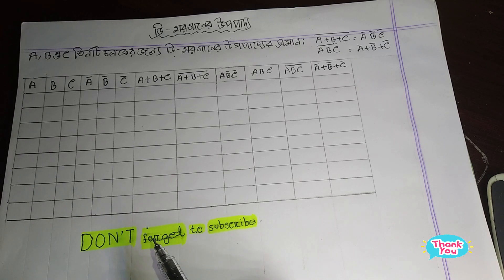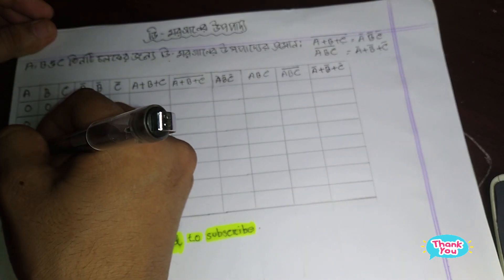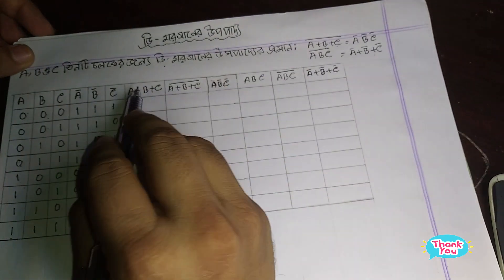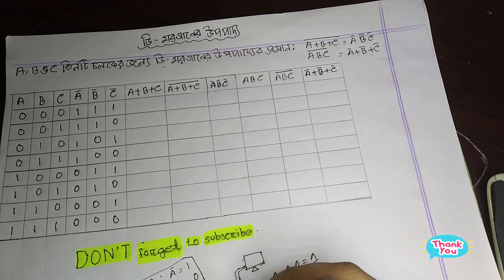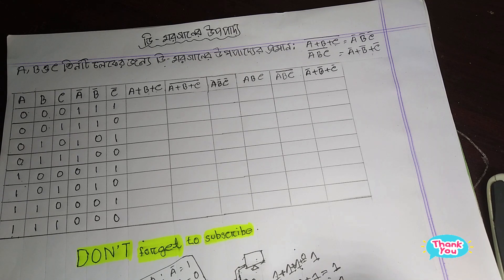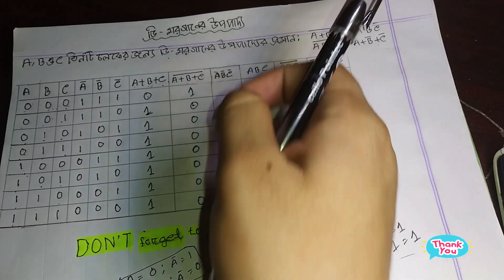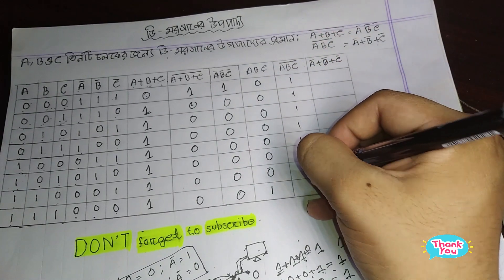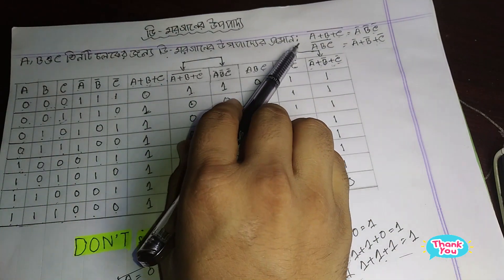তিন চলকের জন্য ডিমরগানের উপপাদ্য/Demorgan law/Intermediate-I.C.T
Sorry for not seeing the bottom part of the page. I will take special care that this problem does not occur in the next video in sha ALLAH. If there is any mistake, correct me.